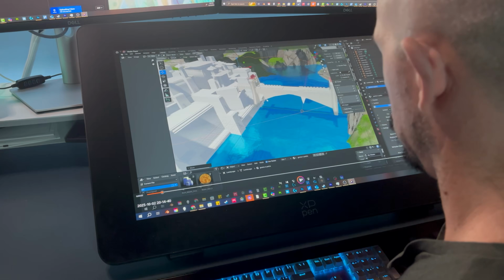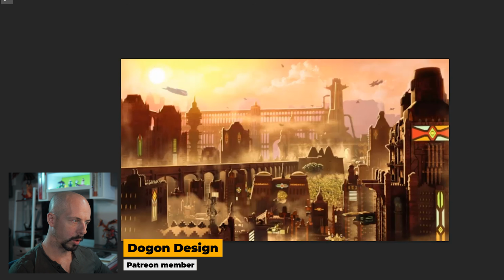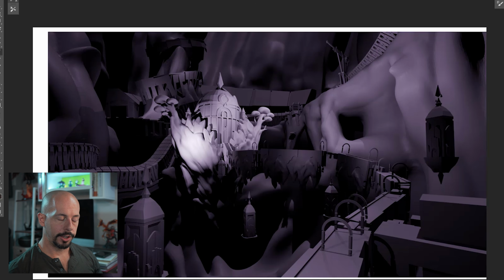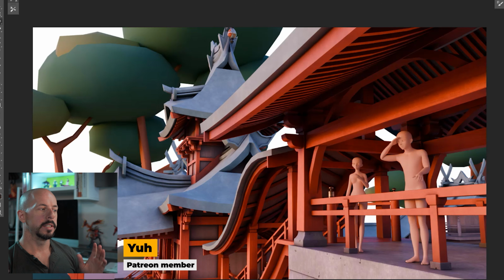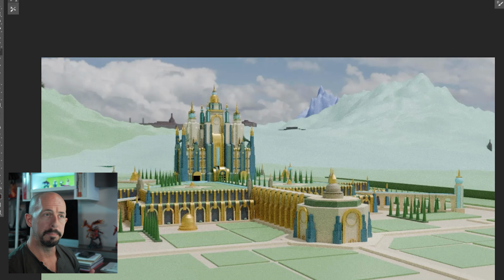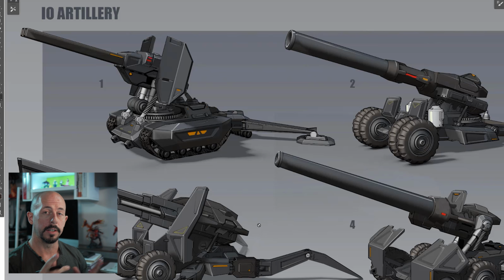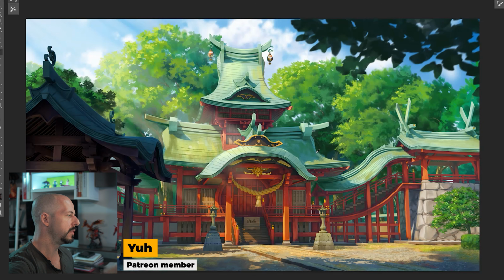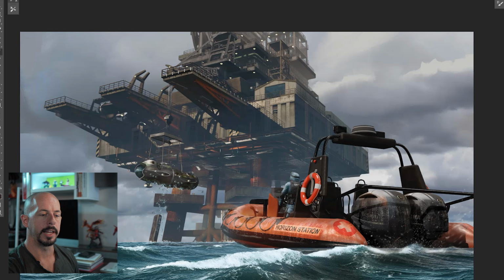The Truth About 3D Block-ins (and How Pros Use Them)